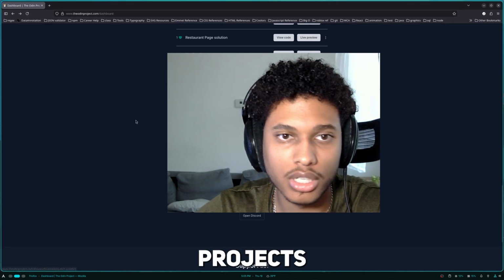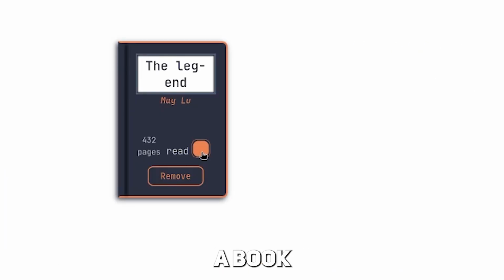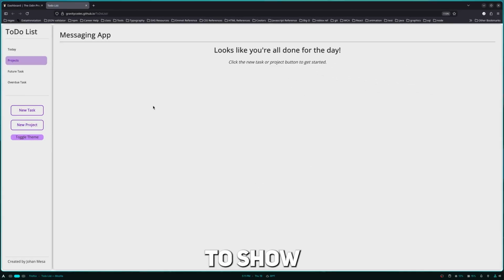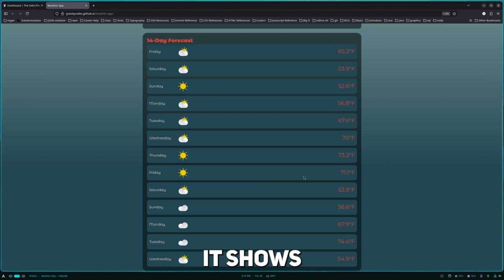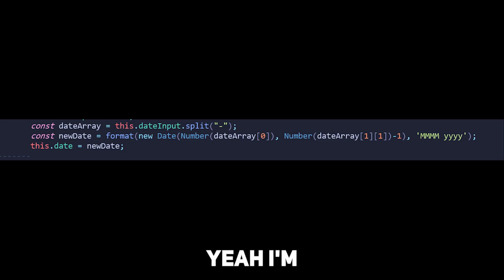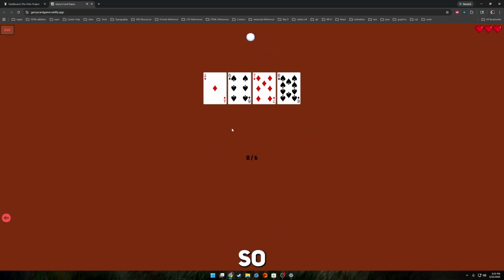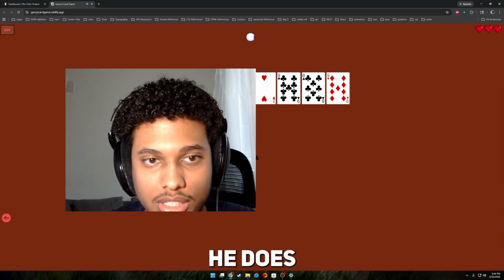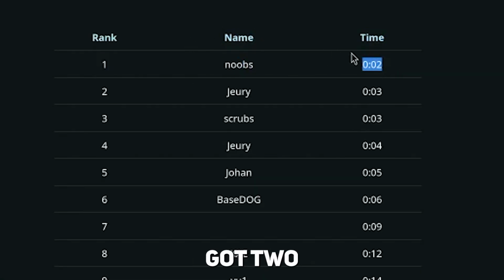I Coded for 1 Year... Here's what I built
I am showing off my projects that I have built following the odin project's curriculum. I learned a lot from all these projects.
0:00 - Etch-a-Sketch
0:32 - Rock-Paper-scissor game
1:04 - Your Library
1:24 - Tic-Tac-Toe game
1:55 - Todo List
3:00 - Weather App
3:13 - BattleShip game
4:15 - Portfolio
4:38 - Resume Builder
5:39 - Garry's Card Game
7:47 - Global Message Board
8:06 - Personal Blog Website
8:34 - Where Are They Game